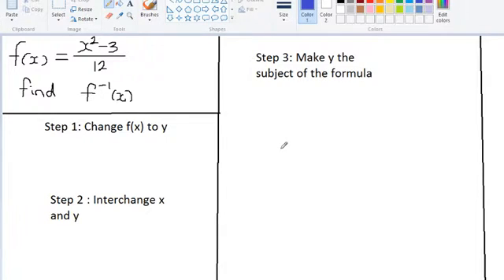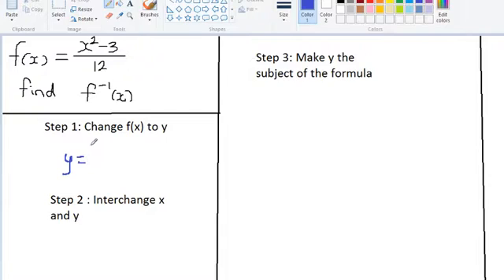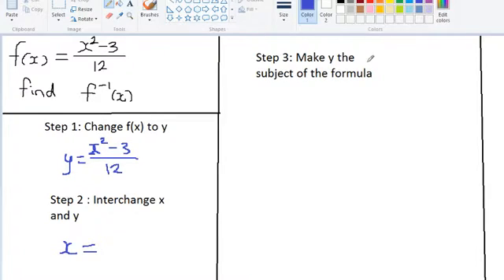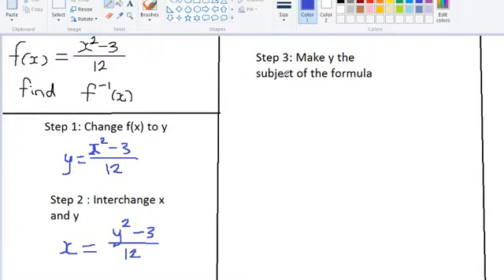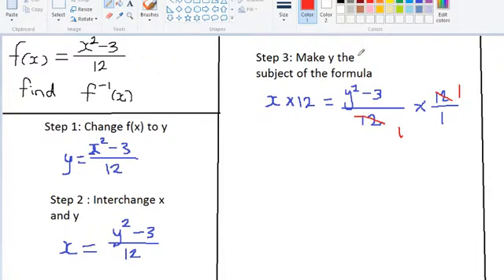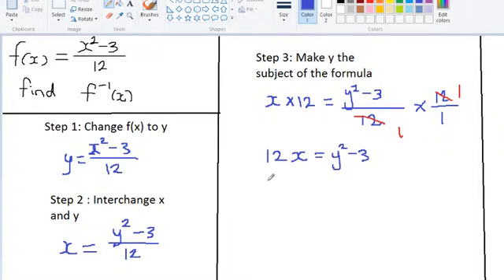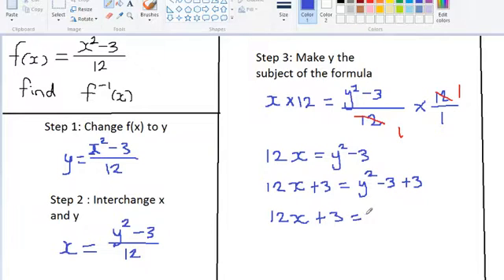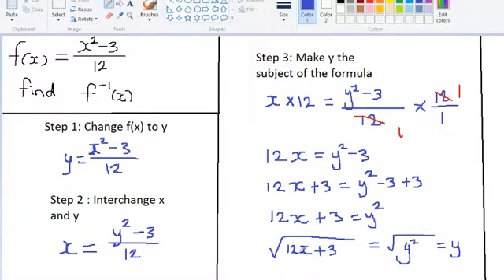finding the inverse function by transposing